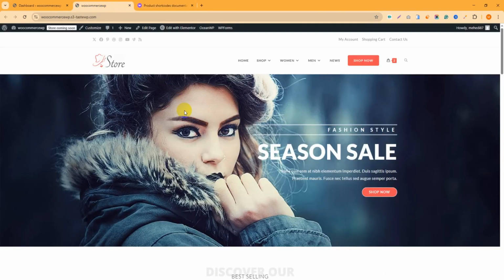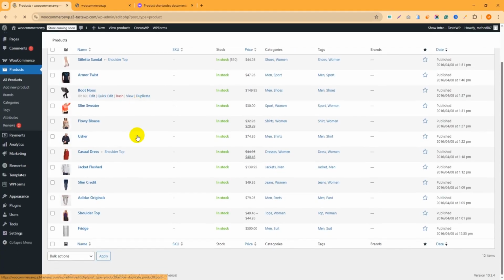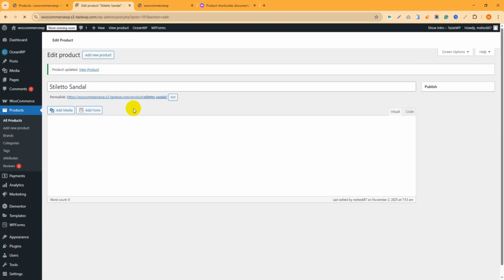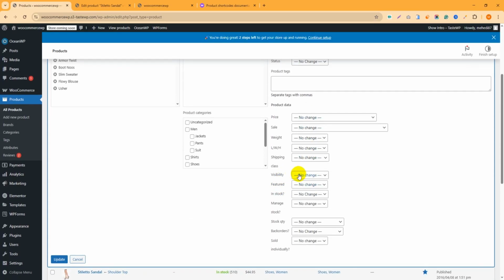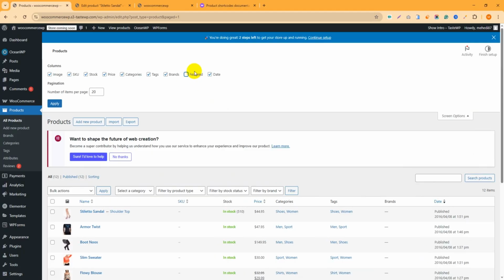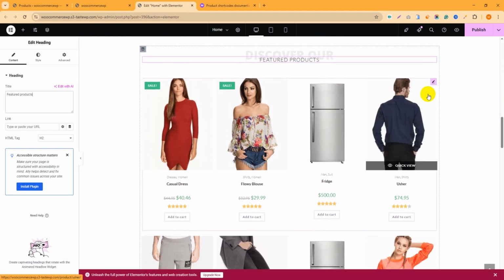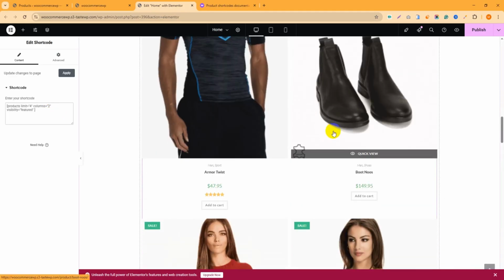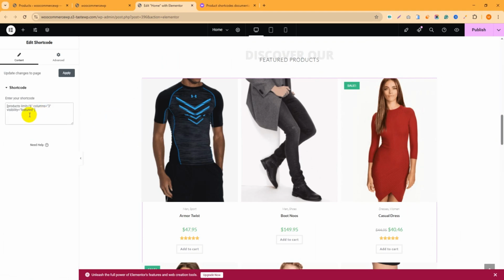How to Display Featured Products on Home Page Using WooCommerce Shortcode | WooCommerce Tutorial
In this video, you’ll learn how to display featured products on your WordPress homepage using WooCommerce shortcode — a simple and powerful way to highlight your best-selling or most popular products without using any extra plugin.

Featured products help you grab your visitors’ attention and boost sales by showcasing special or trending products right on your WooCommerce homepage.

In this step-by-step WooCommerce tutorial, I’ll show you:
✅ How to set featured products in WooCommerce
✅ How to display featured products on the homepage using WooCommerce shortcodes
✅ How to customize the shortcode to control the number of products, columns, and layout
✅ How to add featured products in Elementor or Gutenberg blocks
✅ How to make your homepage more attractive with WooCommerce featured products

This tutorial is perfect for anyone who wants to customize their WooCommerce store homepage and display featured products easily using shortcodes. You don’t need any coding or extra plugin — it’s 100% free and beginner-friendly!